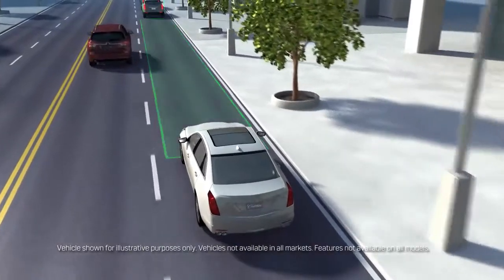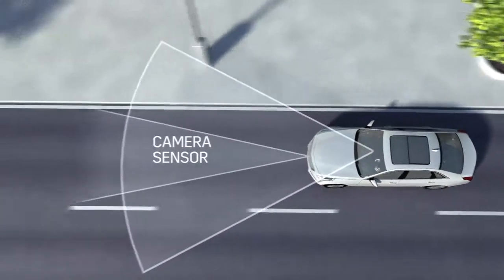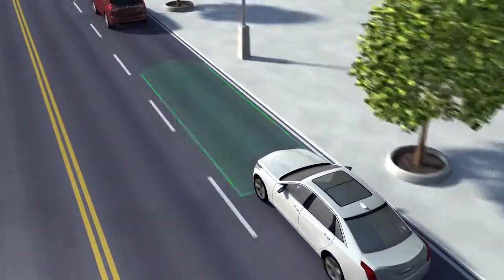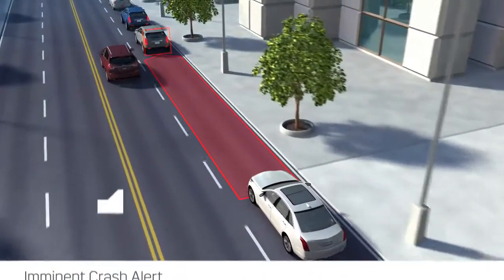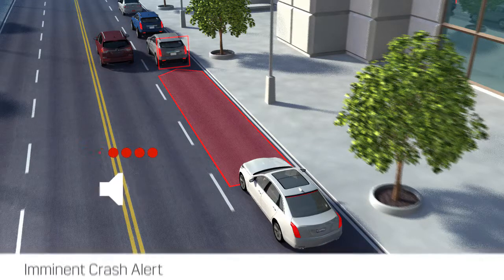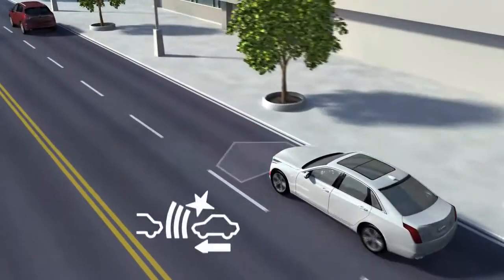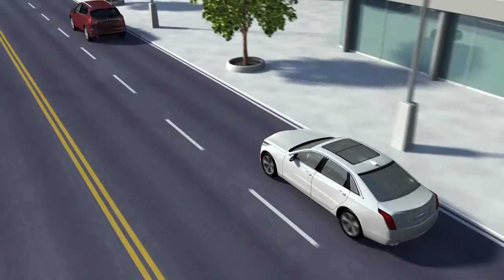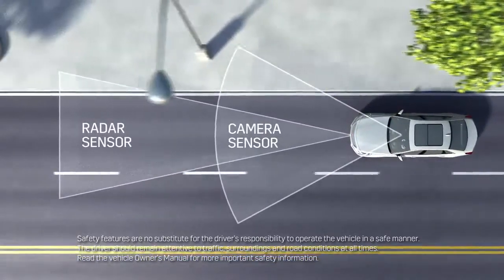Cadillac Active Safety-Forward Collision Alert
- Forward Collision Alert warns you against front-end crashes. Forward Collision Alert can warn you of a possible front-end collision situation with the vehicle you are following.  The feature uses forward looking camera, radar or both camera and radar sensors. When you are in forward gear these sensors look directly ahead to monitor vehicles in your path. When a vehicle is detected ahead a green icon is displayed which turns amber if you are following much too closely. If the system detects you are seconds away from a possible front-end collision, it sends an alert. The alert may consist of a flashing red windshield display and beeps or some vehicles use safety alert seat pulses on both sides of the seat or a visual alert icon. This feature can be set to far, medium or near timing using the steering wheel control and can be turned off using this control or in some vehicles through the vehicle menu setting. Forward Collision Alert will give you better detection range and will work better in bad weather if equipped with the radar technology.